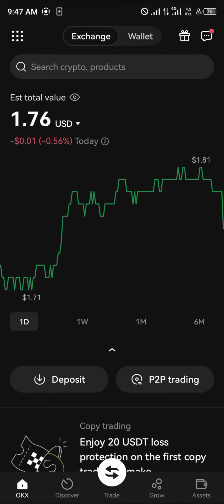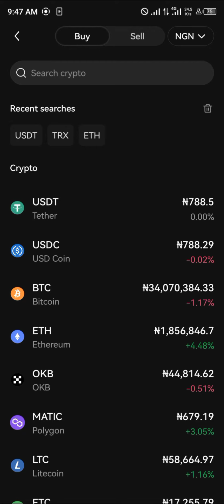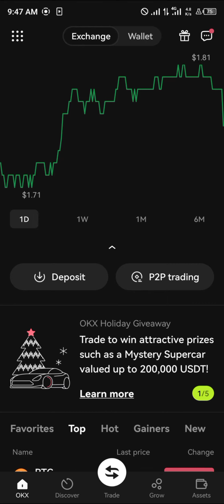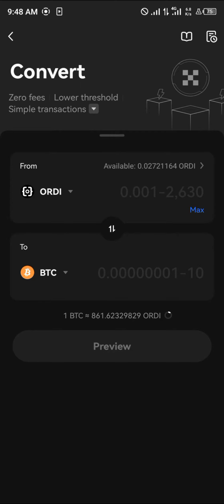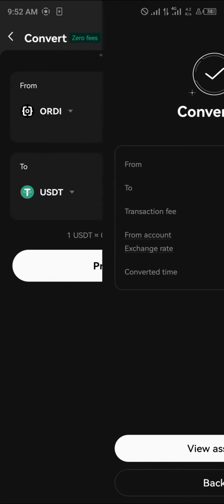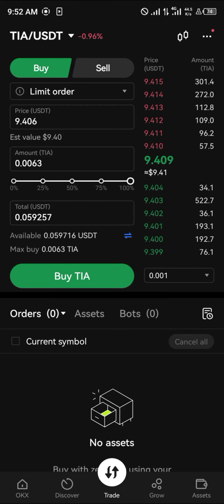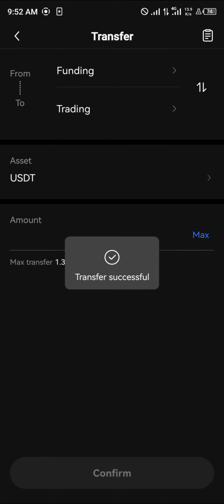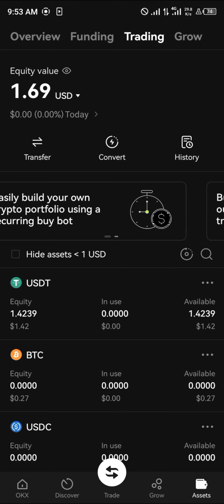How to Buy Celestia TIA Crypto (Step by Step)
In this quick video, I will show you How to Buy Celestia Crypto step by step.

 🌟 Welcome to our comprehensive guide on how to buy Celestia Crypto! In this video, we'll cover everything you need to know about Celestia, the process of purchasing Celestia Crypto, and valuable insights for potential investors.

🚀 Celestia is an exciting player in the cryptocurrency space, and in this video, we'll explore the ins and outs of this promising project. From a detailed Celestia Crypto review to step-by-step instructions on how to buy Celestia Crypto, we've got you covered.

🔍 Topics Covered in This Video:
- Introduction to Celestia Crypto
- Celestia Crypto Review and Analysis
- How to Buy Celestia Crypto: A Step-by-Step Guide
- Celestia Price Prediction and Analysis
- What Sets Celestia Apart: A Closer Look at the Celestia Blockchain
- Celestia Coin and Token: Understanding the Difference
- Celestia Airdrop: How to Participate and What You Need to Know
- Celestia TIA Token: Features and Utility
- Celestia Labs and Their Role in the Celestia Ecosystem
- Insights into the Celestia Rally and Price Fluctuations
- Why Celestia? Understanding the Value Proposition
- Celestia in the Crypto Market: An In-Depth Analysis
- Future Outlook: Celestia Price, Adoption, and Potential

📈 The crypto landscape is ever-evolving, and understanding how to buy Celestia Crypto can be an essential step for investors looking to diversify their portfolios. Whether you're a seasoned crypto enthusiast or a beginner looking to explore new opportunities, this video is tailored to provide valuable insights and actionable information.

🔗 If you're curious about the Celestia project, want to make informed investment decisions, or are simply intrigued by the world of crypto, this video is a must-watch. We aim to equip you with the knowledge and tools to confidently navigate the process of buying Celestia Crypto and understanding its place in the broader cryptocurrency market.

🎯 As the crypto market continues to capture the attention of investors worldwide, Celestia stands out as a project with significant potential. By the end of this video, you'll have a comprehensive understanding of Celestia, its unique offerings, and the steps to purchase Celestia Crypto, empowering you to make informed decisions in the exciting world of crypto investments.

🌌 Join us on this journey of discovery, analysis, and insights as we delve into the world of Celestia Crypto, providing you with the knowledge and confidence to engage with this groundbreaking project. Don't miss out – hit play and let's explore the world of Celestia Crypto together!